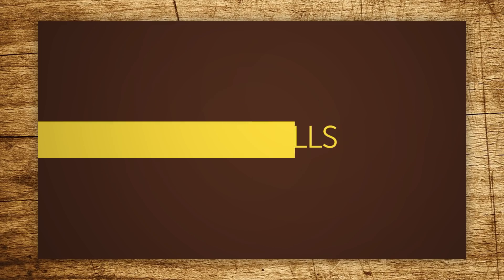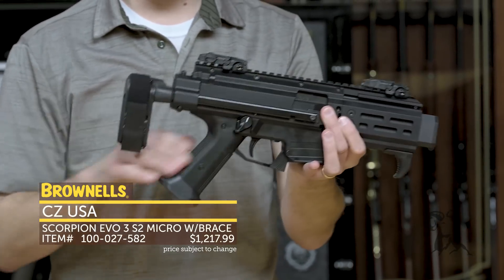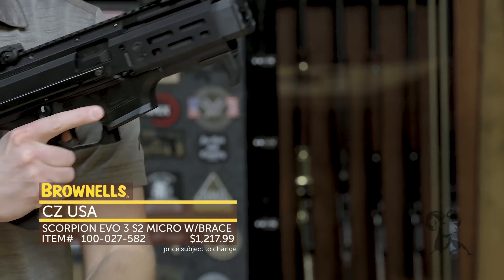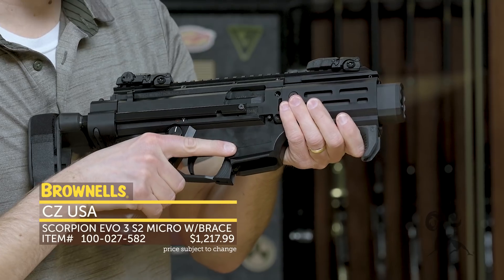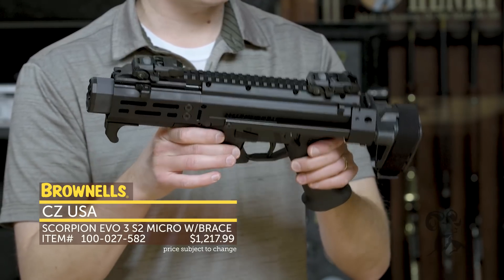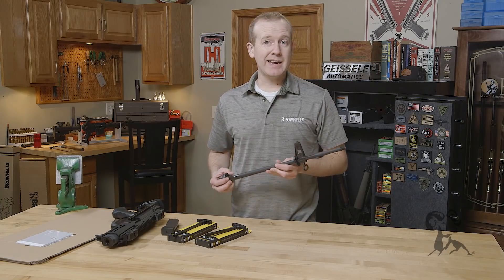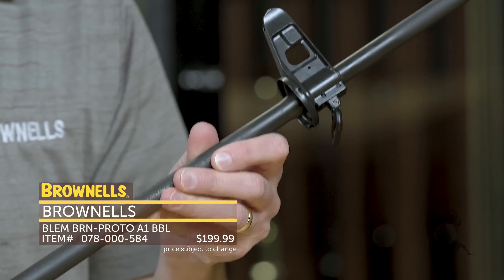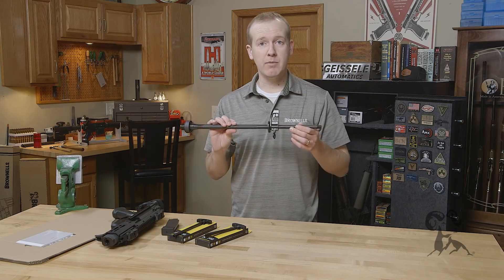New Products: CZ Scorpion S2 Micro, Daniel Defense & Brownells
Paul Levy, el jefe of the Brownells new product team, shows us the many features of CZ USA's Scorpion EVO 3 S2 Micro Pistol with Retractable Brace. The sturdy, minimal-profile, two-position retractable brace makes the S2 a compact PDW that truly lives up to the "Micro" name! CZ USA thoughtfully includes a set of Magpul® MBUS® sights, so you can try out your new S2 Micro at the range pronto. The charging handle is up front, at the top left corner of the receiver; Paul demonstrates the proper, authoritative "slap down" bolt release move. From Daniel Defense, the Grip-N-Rip Ambidextrous AR-15 / AR-308 Charging Handles are rugged and solid-built, so you can use 'em as hard as their name invites you to do! Good news for custom AR builders: the BRN-Proto™ A1 Barrel Assembly from the Brownells BRN-Proto™ AR-15 prototype semi-clone rifle is now available separately. This is the COMPLETE assembly that includes all the parts and pieces attached to the skinny A1 profile 20" chrome-lined tube with the original 1-12" rifling. There is a small "Blemish" issue with the first batch we're offering - Paul explains it - and it gets you this premium barrel at a VERY nice price!